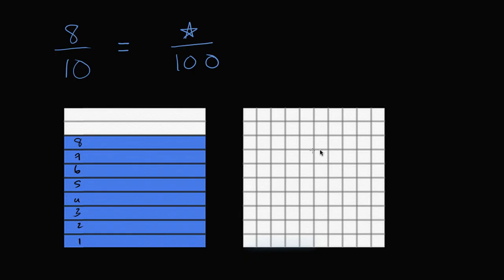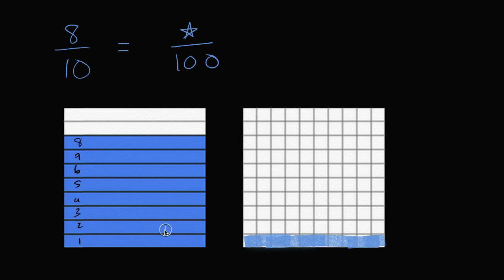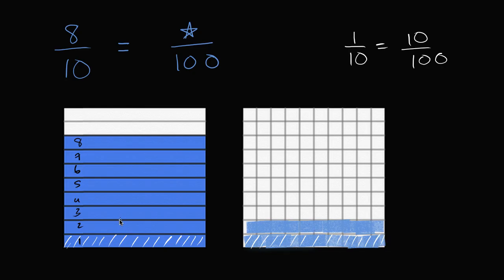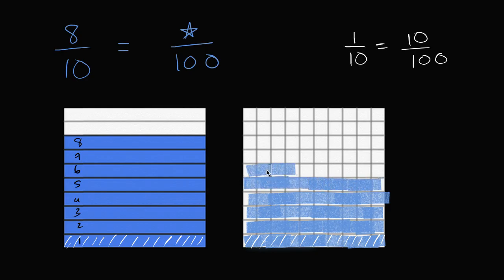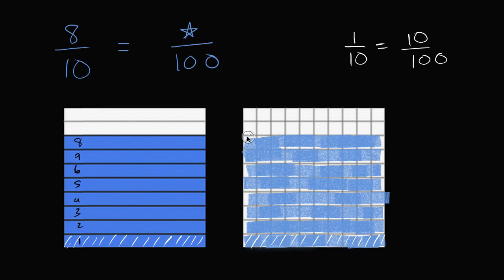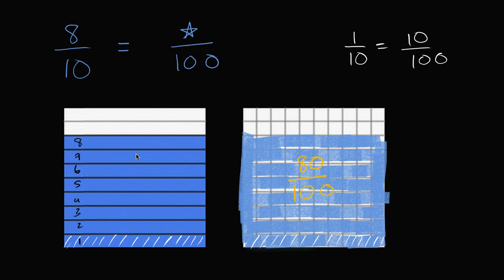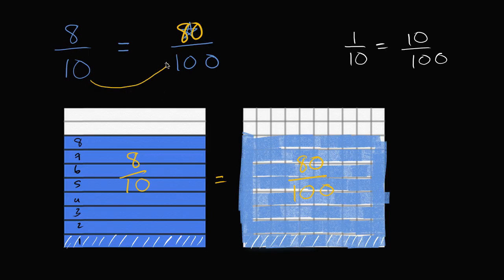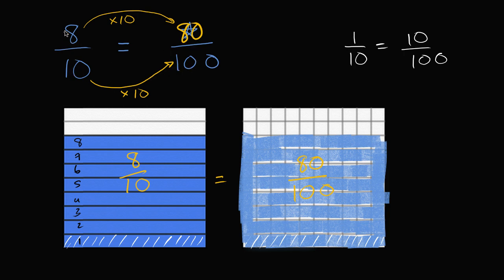Visually converting from tenths to hundredths | 4th grade | Khan Academy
Courses on Khan Academy are always 100% free. Start practicing—and saving your progress—now

Learn how to convert fractions from tenths to hundredths using grid diagrams.